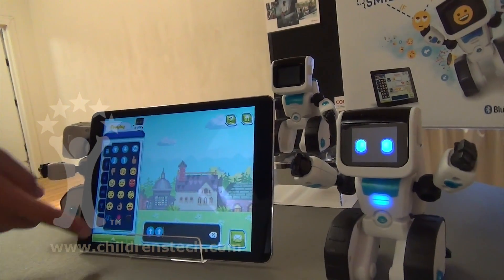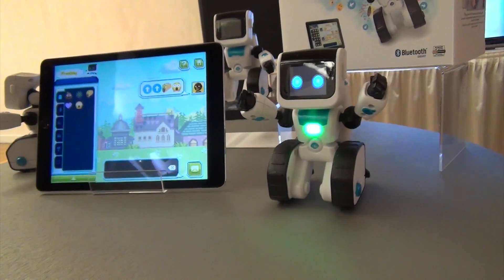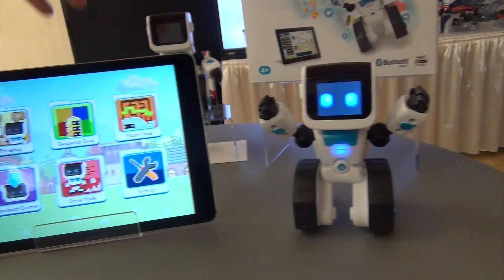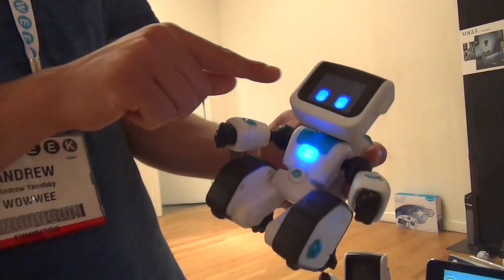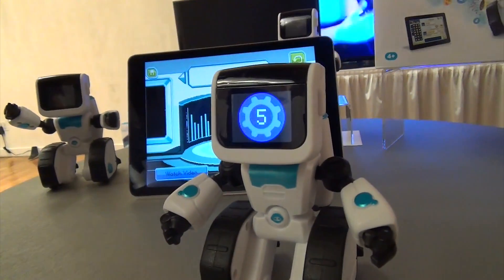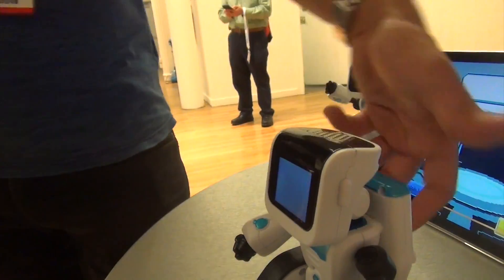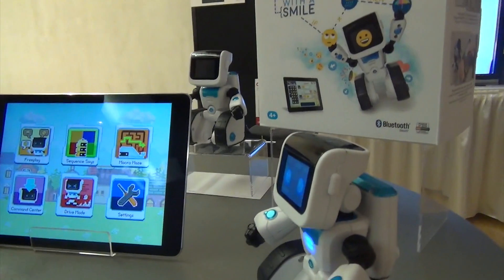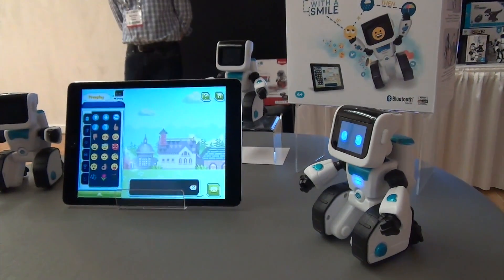COJI (Coding with Emojis) from Wowwee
A small robot with a small clear color screen for a face, who can be paired via bluetooth with an app to be programmed.